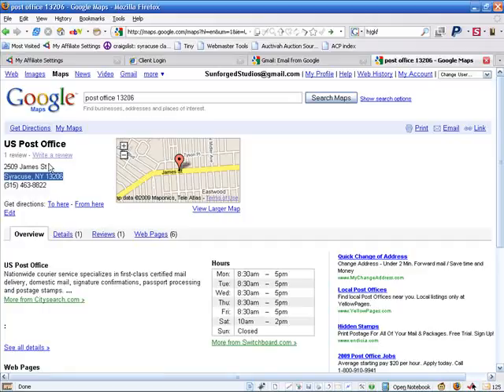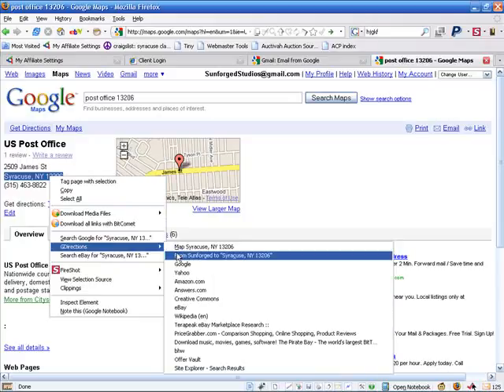hubtutorial 1 clip1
part2 of hubpages tutorial on how to maximize firefox

wriiten part is here to follow along